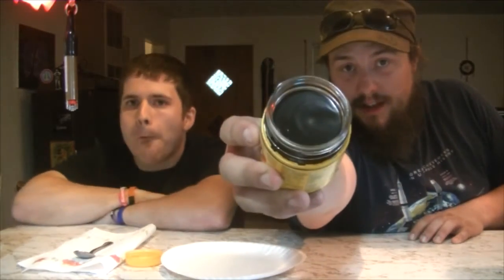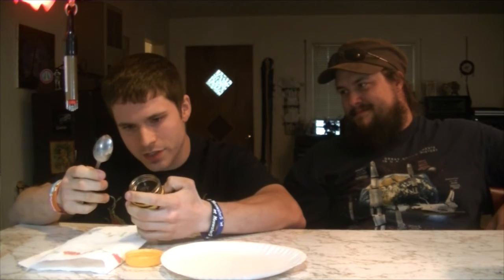Wes Eats Stuff: Vegemite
This is the first episode of the series Wes Eats Stuff. In this episode i try vegemite for the first time and give it a short review.